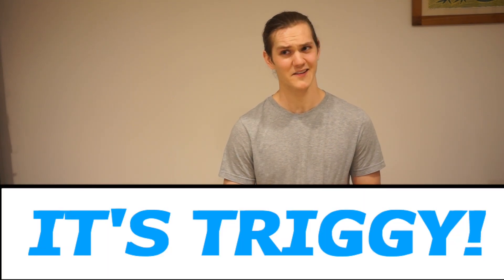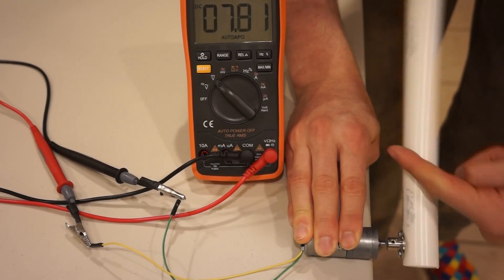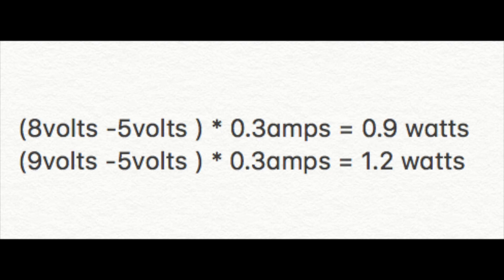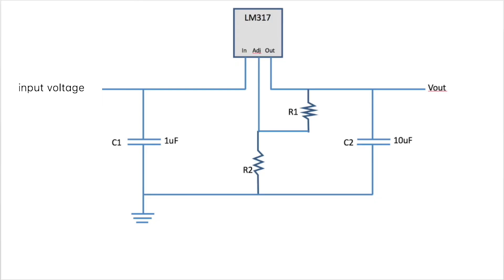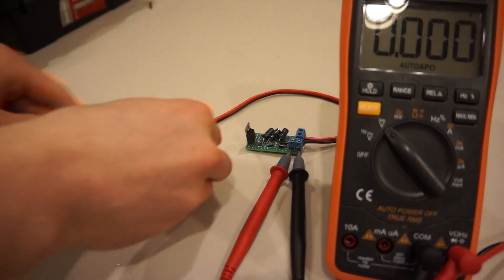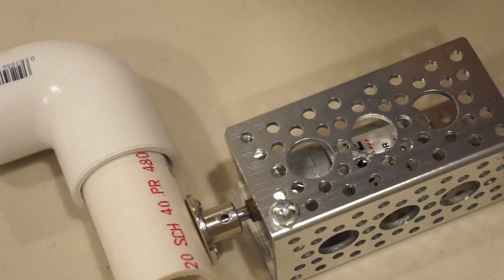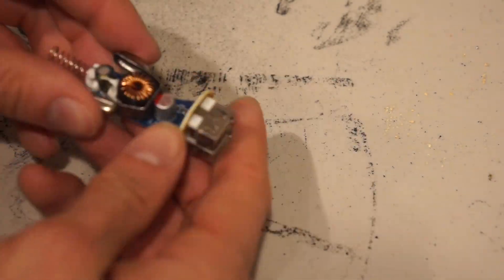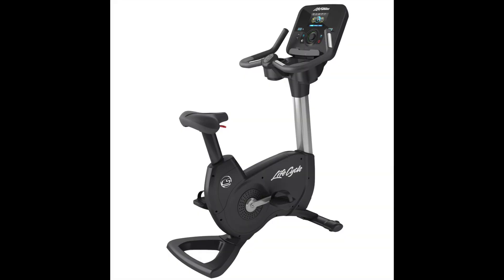Hand-crank phone charger in 5 minutes!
Instead of using electricity to spin a motor, we'll spin a motor to generate electricity to charge a phone!

Parts for this build:
The main thing is the motor, the one I used it this one:

Other than that, the only things you really need are:
PVC pipe (or anything else you can use as a crank)
LM317
a car phone charger
a few electrical components (I used a 220 & 680 ohm resistor, and a 1uF & 10uF capacitor)